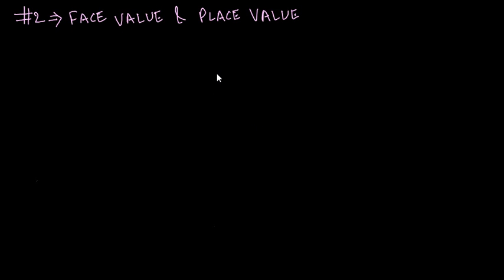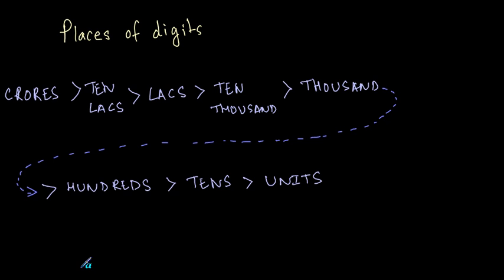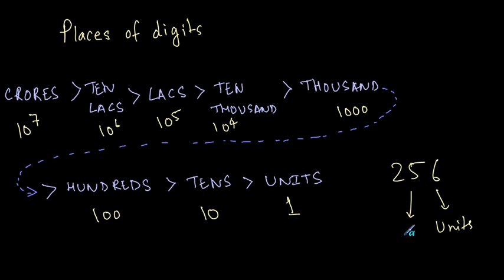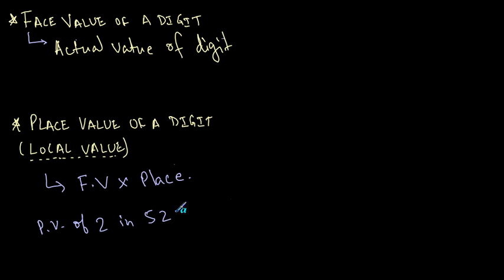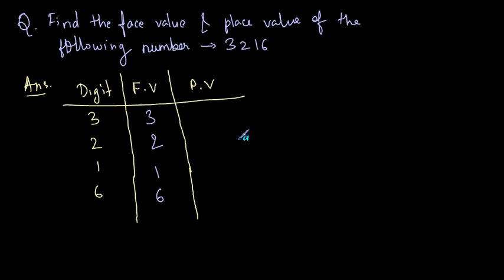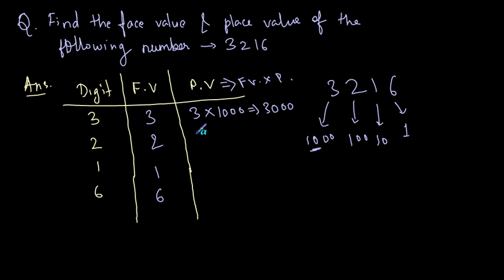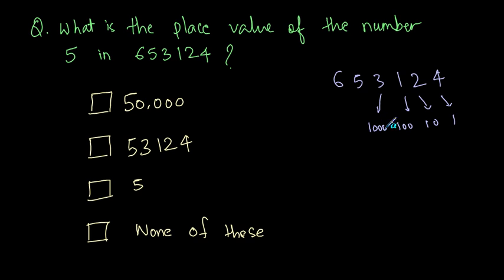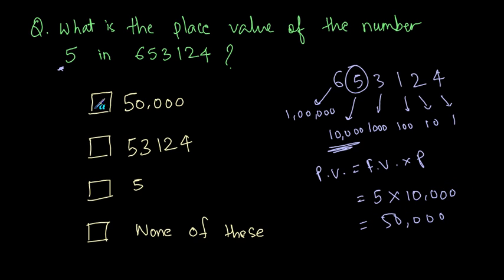QT 04 Face value and Place value